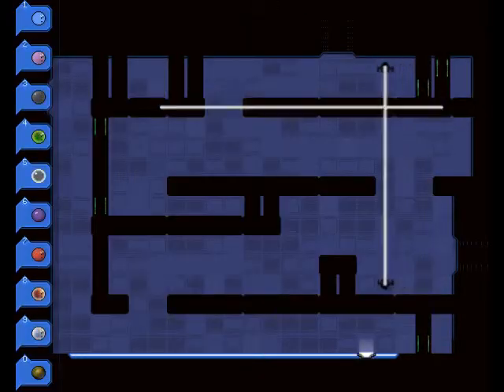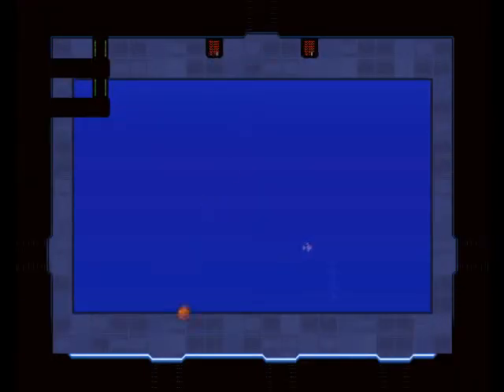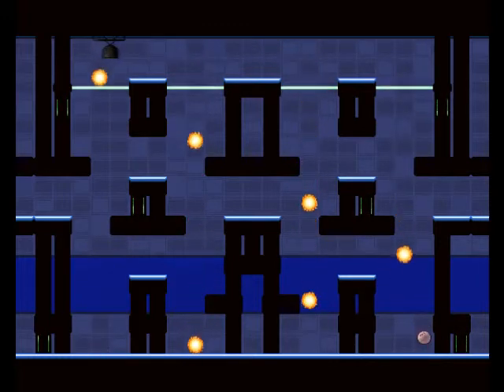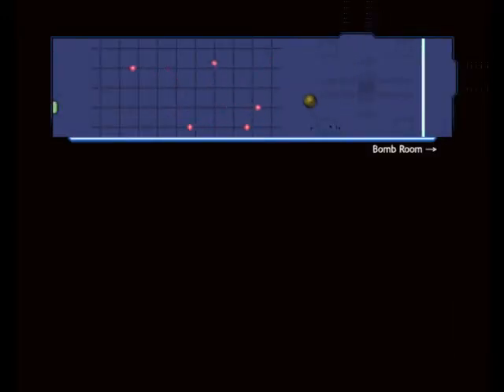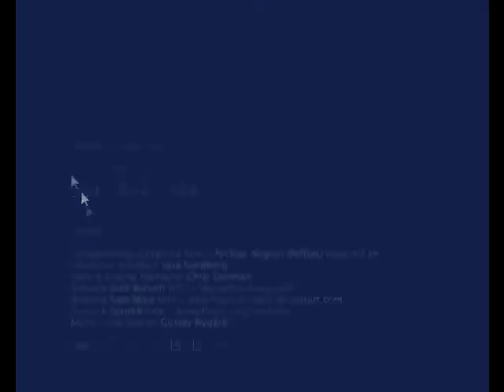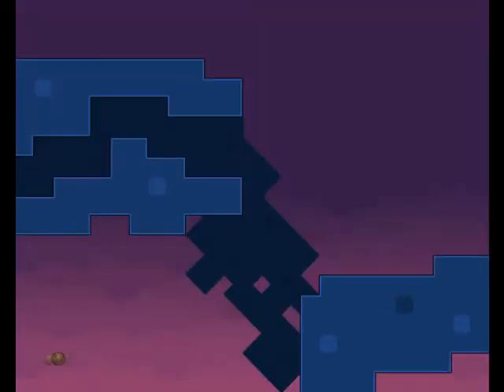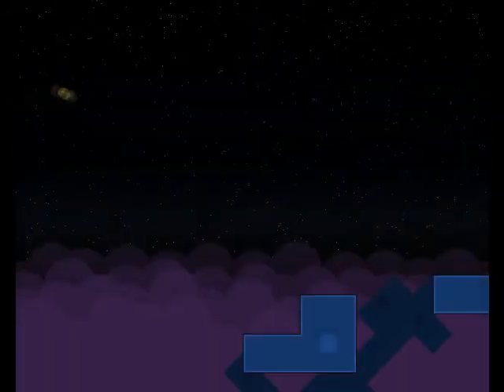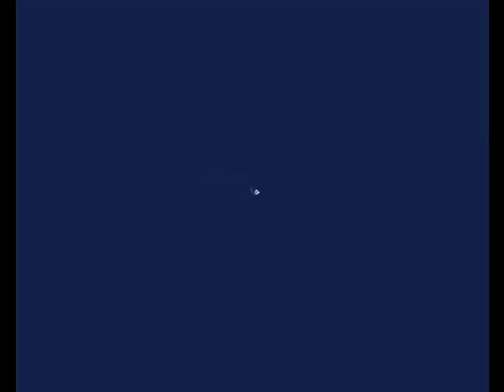[Playthrough] Within a Deep Forest - Episode 11 "Goodbye, Deep Forest"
Well, Nifflas' games tend to be short, so this didn't last very long. Longer than I thought, honestly.
Turns out Knytt looks pretty good in recording, so I'm moving on to that!